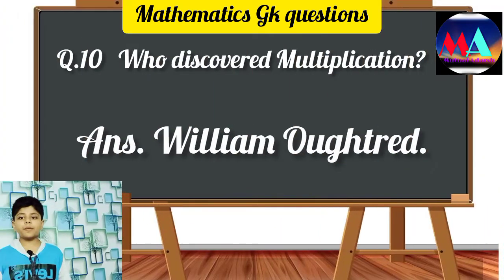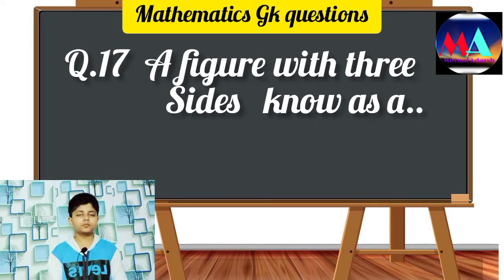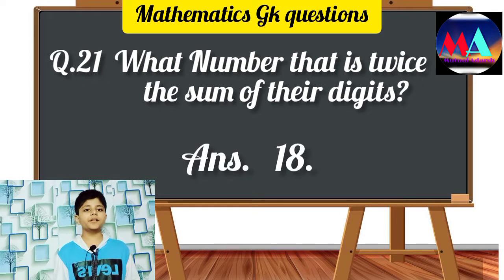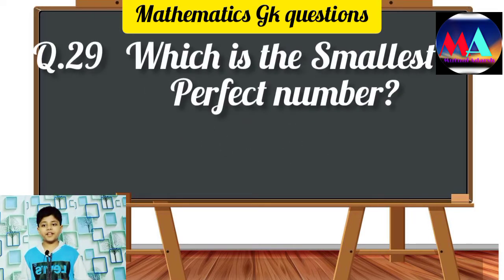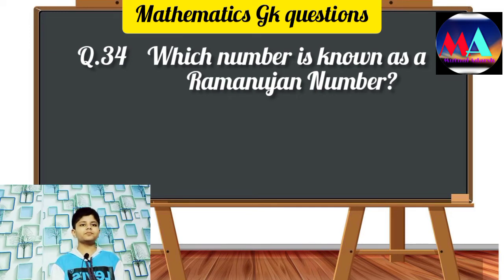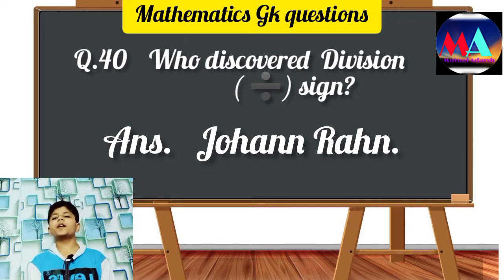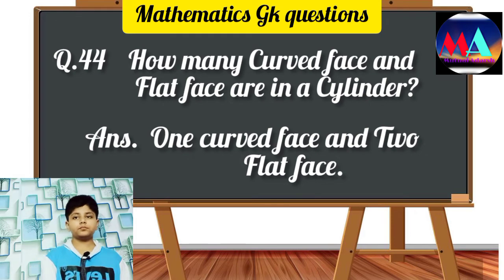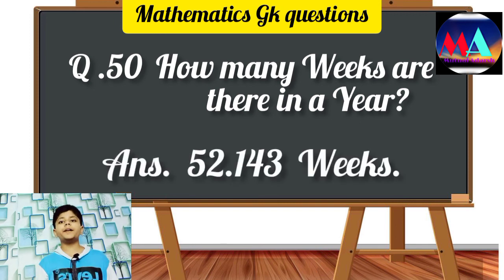Gk questions for mathematics|About gk questions on mathematics|maths gk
Video send by Sarita ojha

Fallow my YouTube channel video links__

etc .

Hello Friends, This is Adarsh Ojha,

I welcome you to my youtube  channel Mutual Adarsh.

Friend's i believe learning is self a possibility to work on you're skills and make it sharp for tomorrows Hurdle.

Learn form me teach me for your comments and like me if you like my effort if i add some vale in your life.

So Adarsh gonna learn form viewers and aslo gonna share some Meaningful things to you and make you aware of all thr topic of your acadmic, General Knowledge English Grammer, History, Science, Vlog, Daily activities, World class General Knowledge, World History, Current affairs

You will find all the above topics content in this channel.

Gk for schools
Gk for All

 Get back to the channel for the same kind of content and Please revisit if you like the Channel.

mathematics gk questions with answers,
mathematics gk questions in hindi,
mathematics gk questions in english,
mathematics gk questions and answers,
maths gk questions with answers,
maths gk questions with answers in english,
maths gk questions in english,
gk questions in mathematics,
gk math ke question,
a/l general knowledge maths questions,
gk math reasoning questions,
maths gk questions with answers math tricks,
maths gk questions for 5th class,
maths gk questions for class 7mathematics gk questions with answers,
maths gk questions for class 7gk questions about mathematics,
Gk,